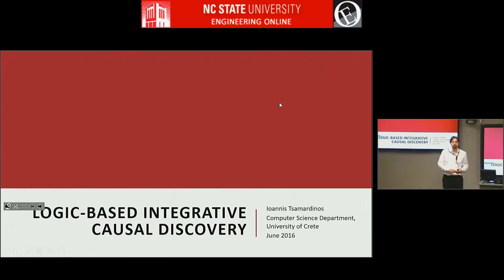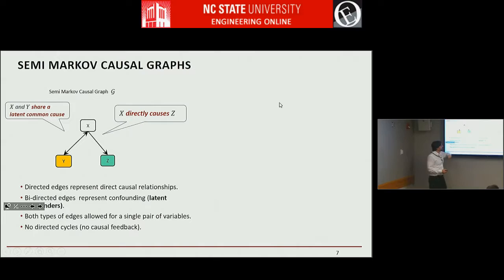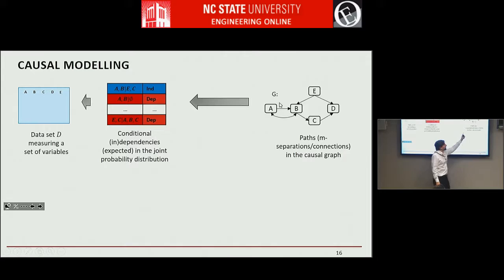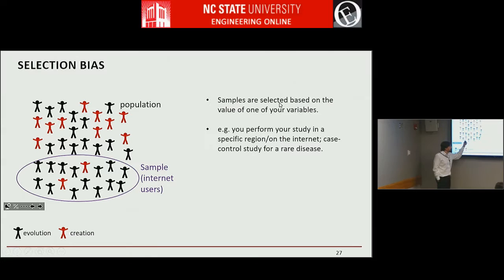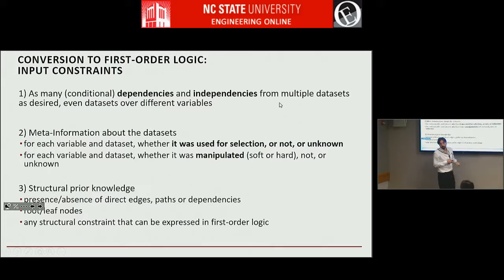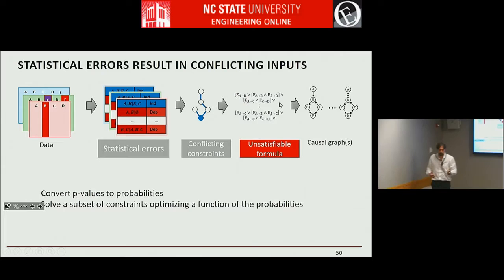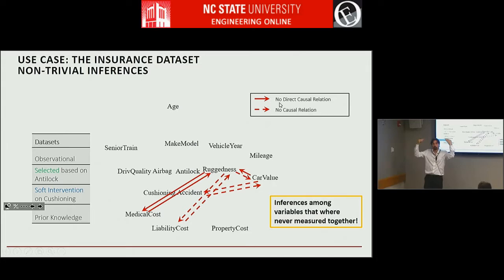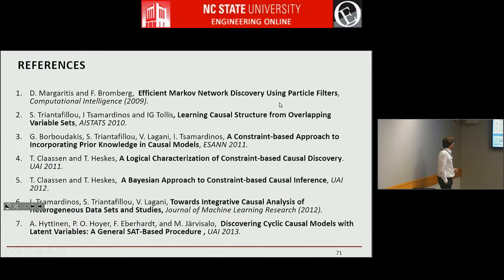Logic Based Causal Discovery for Heterogeneous Dataset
ECE 804
Lecture 001
Dr  Ioannis Tsamardinos